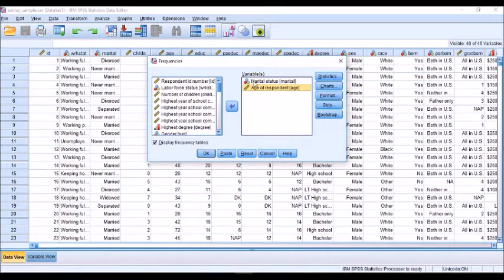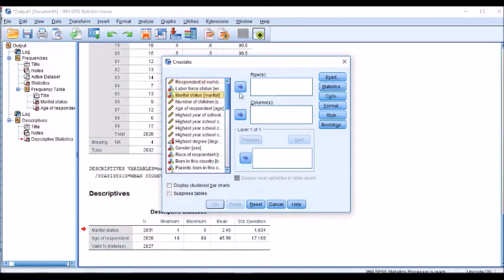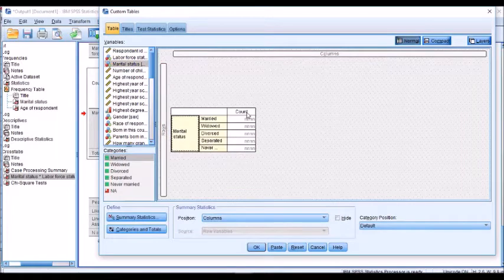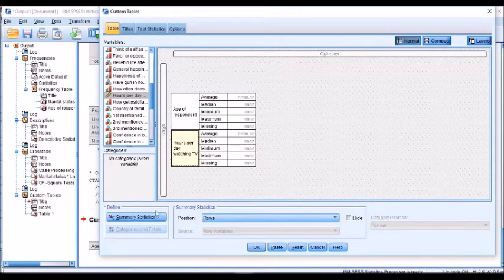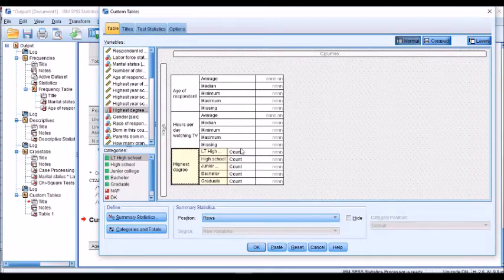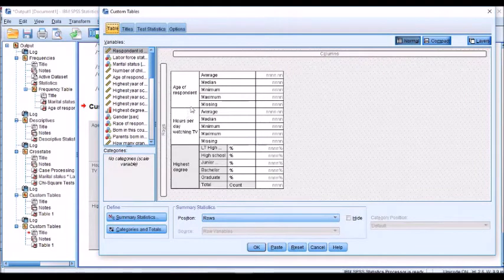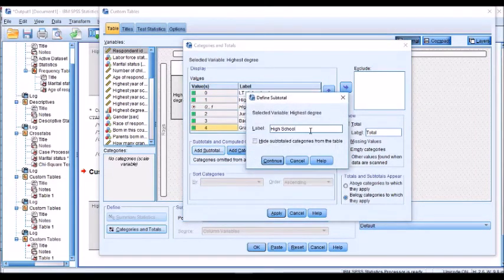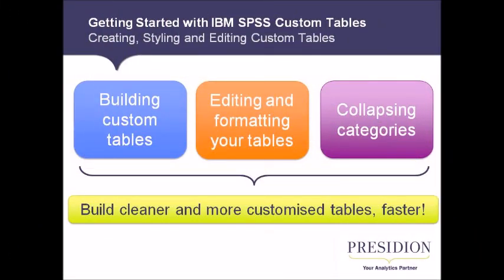IBM SPSS Custom Tables Series: 1. Creating, styling and editing Custom Tables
In the first video of the series you will learn:
- How to build custom tables
- Editing and formatting your tables
- How to collapse categories
These features will help you build cleaner and more customised tables, faster